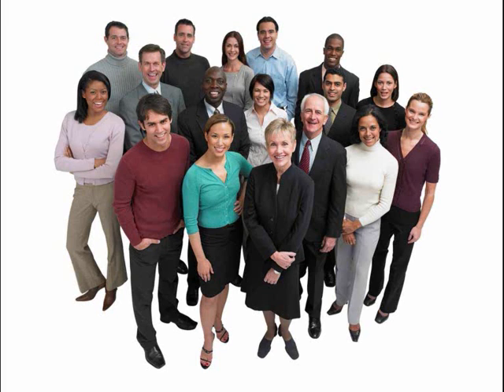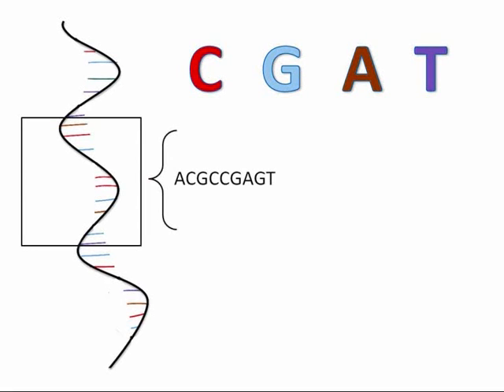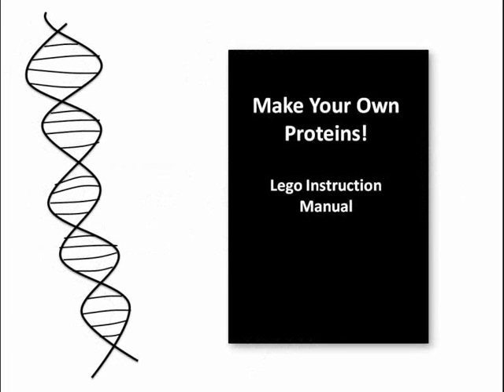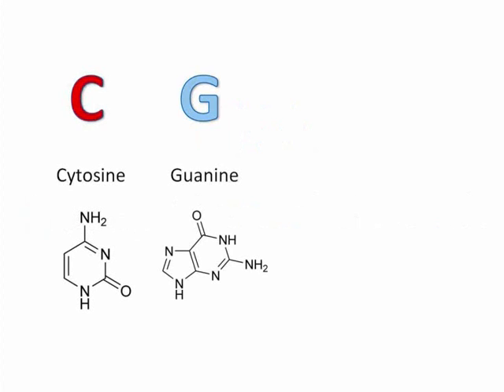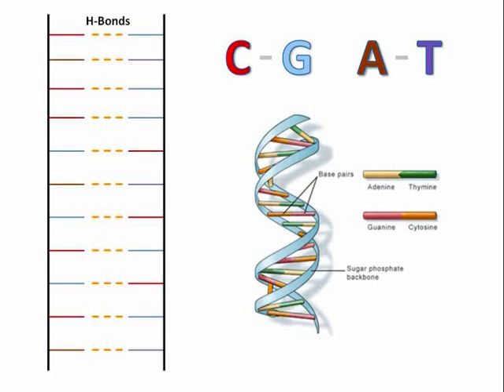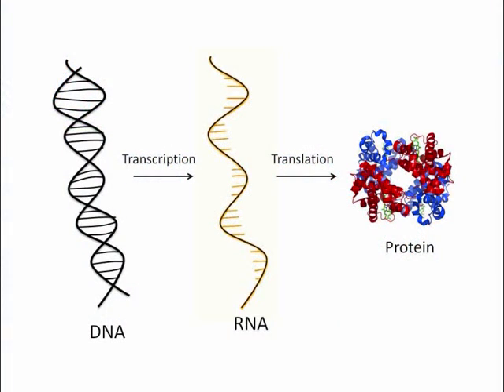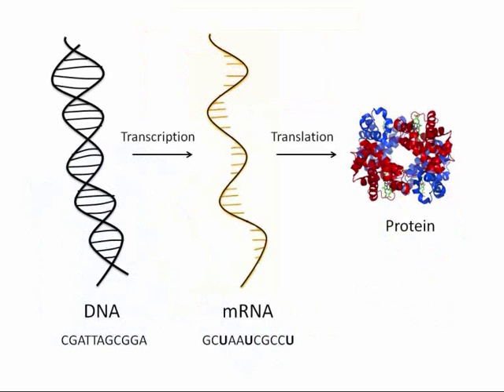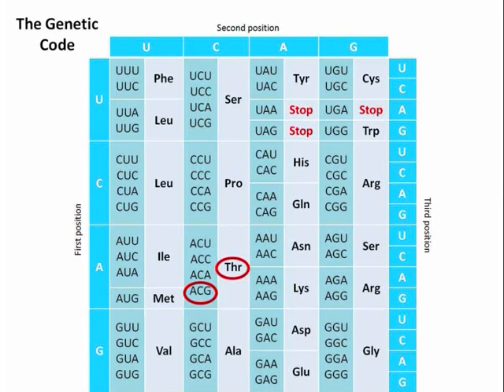DNA: An Introduction to Genetics Part 1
Please enjoy this basic introduction to genetics. I hope to give a simple overview of the basic biochemistry of DNA, how it is packaged into chromosomes, how genetic information is read to produce proteins and how mutations can cause disease. I have used simple analogies that attempt to make these concepts clearer and perhaps serve as a foundation to understand more complex topics. I am currently making a second video, exploring DNA replication, repair, transcription and protein translation to follow on from this. Thankyou for watching!